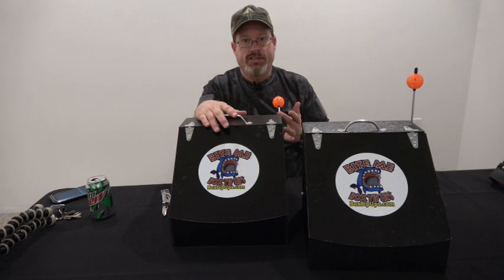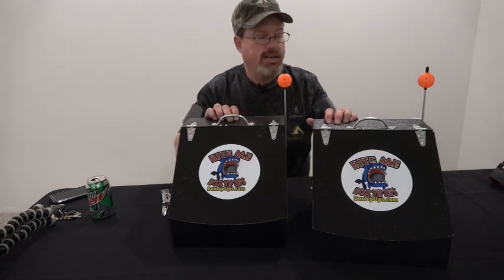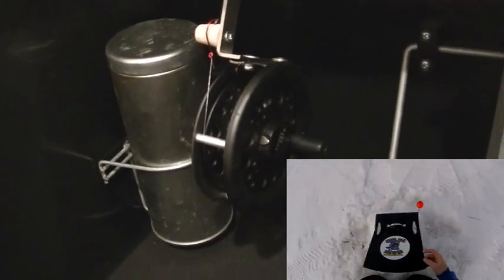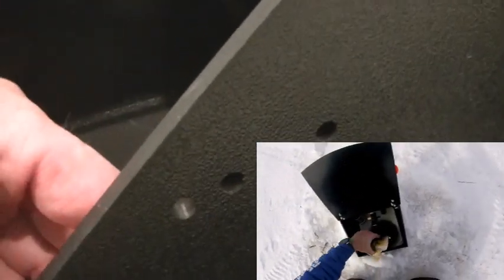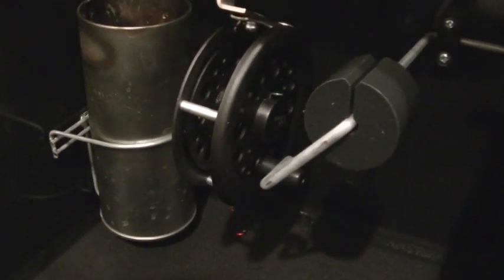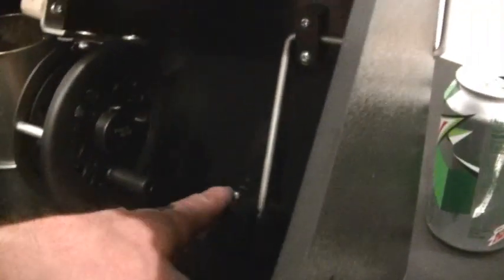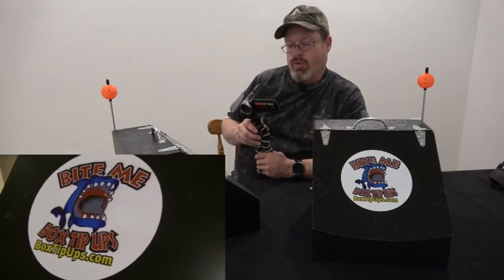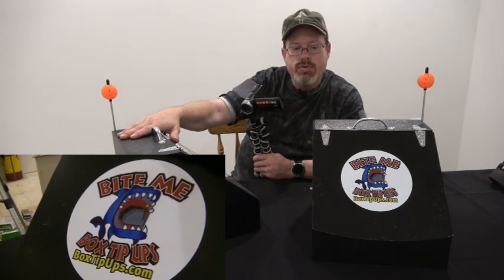BITE ME BOX TIP UPS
Is this the best Ice Fishing Tip Up money can buy, it might just be? In this video I will go over both the negatives and the positives related to this tip up, show the operation and even roll in some fishing footage so you can see it in action. I can honestly say that this is the best ice fishing tip up that I have ever owned.